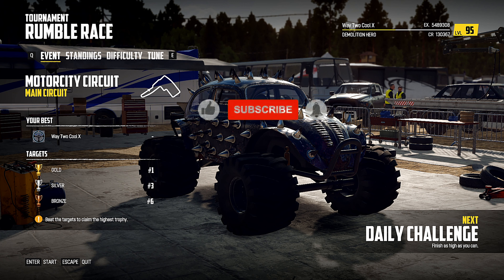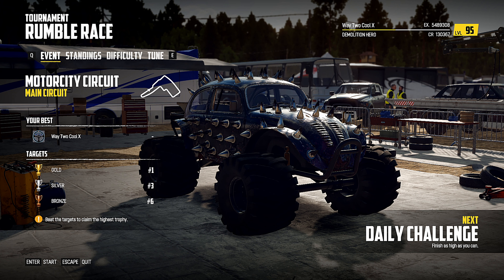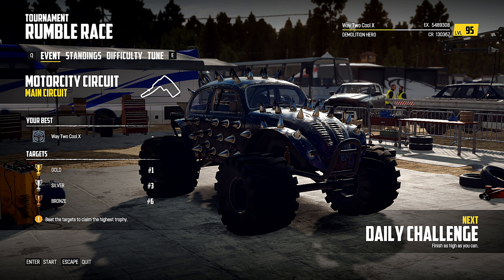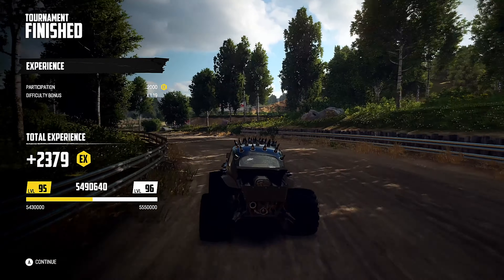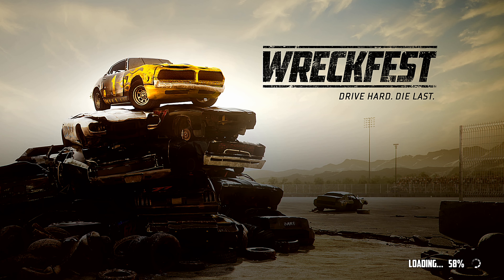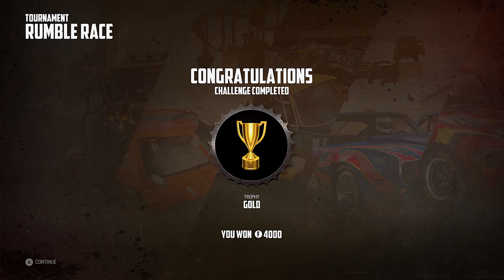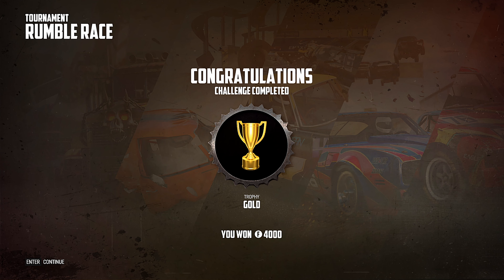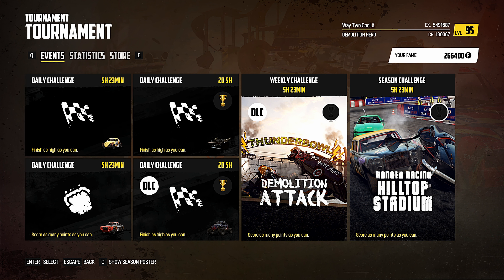Daily Challenge 14 Mini Monster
It's time for Destruction and some Banger racing! Let's see how much havoc we can cause! Hold on, push the gas petal to the floor and go Flat out!!